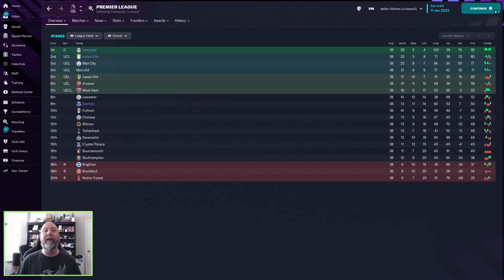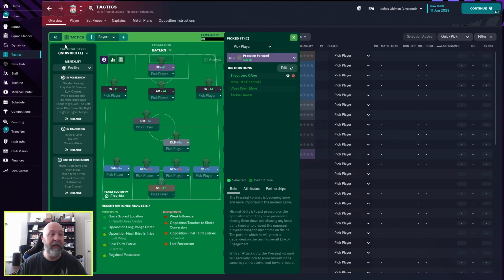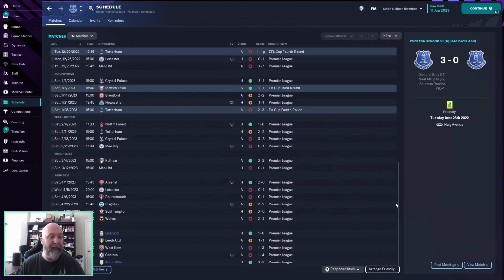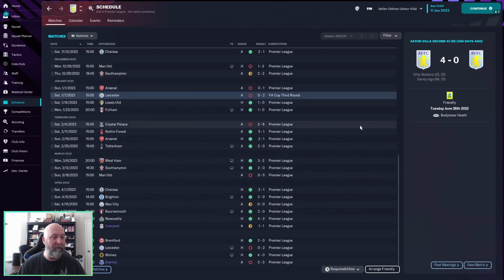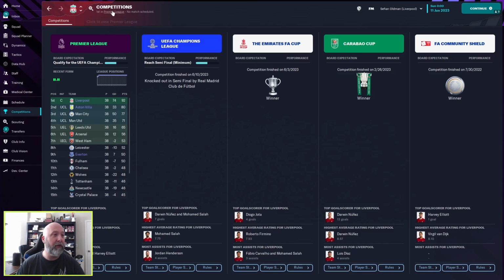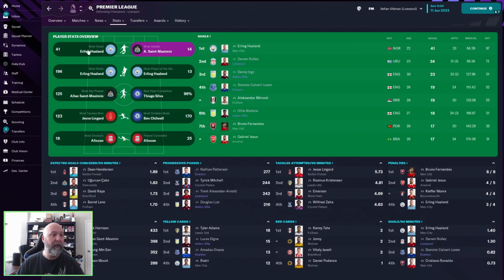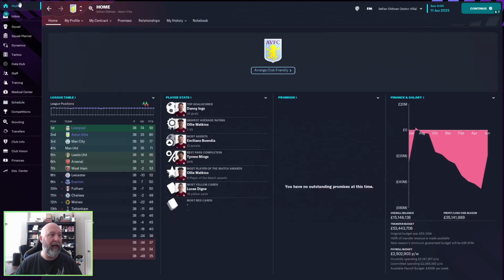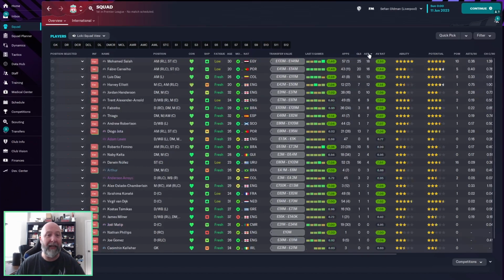Trying to beat Nagelsmann's 4-2-3-1! | Tactics Talk | Football Manager 2023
The Nagelsmann 4-2-3-1 with Bayern has done amazingly well as a tactic in fm23 . But how will it do once it hits the Premier League?

Leave a LIKE or Share if you enjoyed the Video! Always Appreciated!